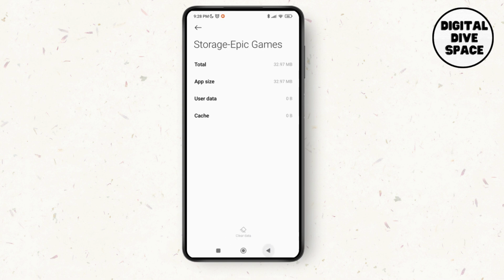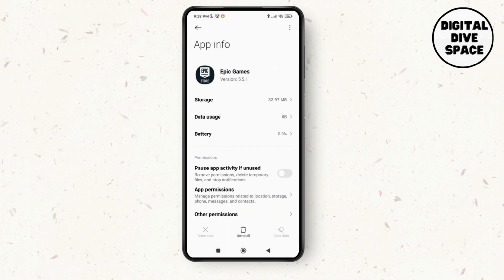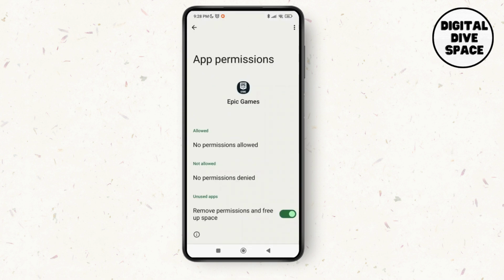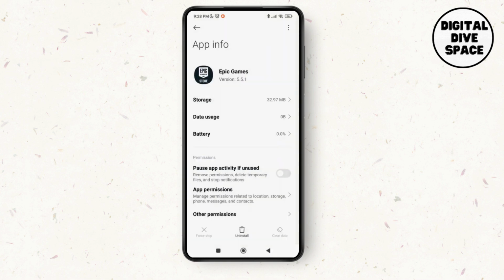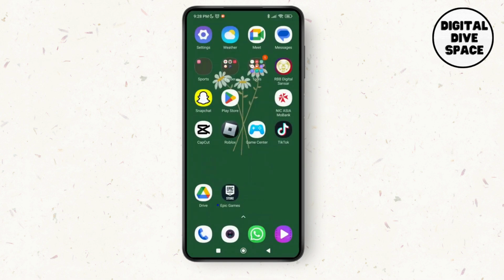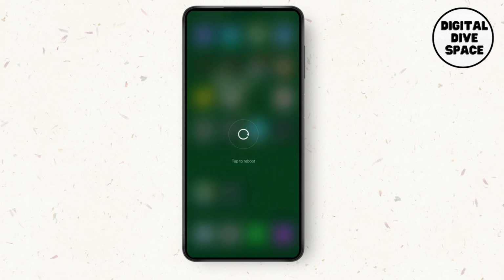How to Fix Epic Games Sign in Failed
Welcome to our step-by-step guide on "How to Fix Epic Games Sign in Failed"! If you're encountering issues logging into your Epic Games account, this video is for you. We'll walk you through various troubleshooting methods to resolve the sign-in error and get you back to gaming in no time. From checking your internet connection to adjusting your settings, these tips will help you fix the sign-in issue efficiently.

In this video, you'll learn:

How to troubleshoot Epic Games sign-in issues
Steps to fix the "Sign in Failed" error on Epic Games
How to check your internet connection for Epic Games
Solutions for account-related problems
Tips to resolve login errors on Epic Games